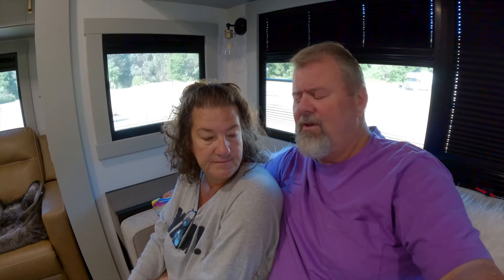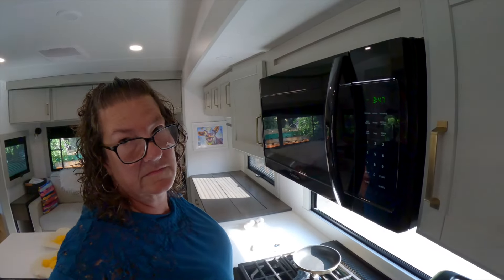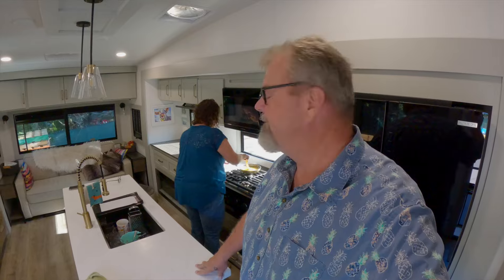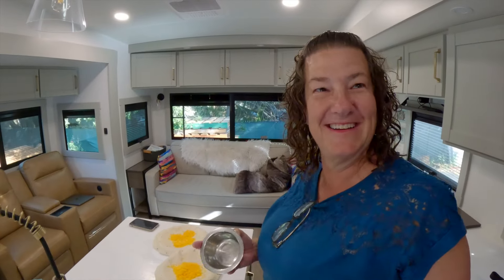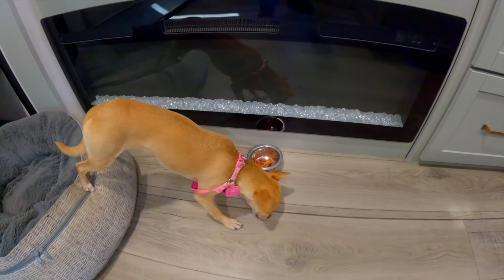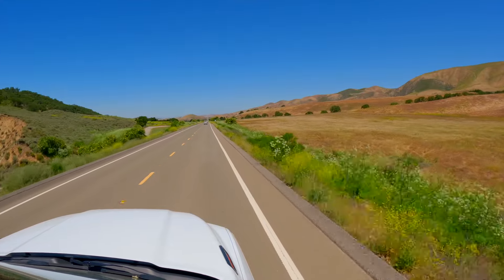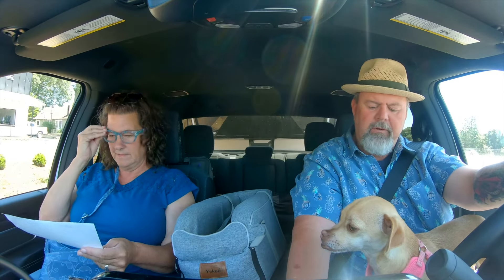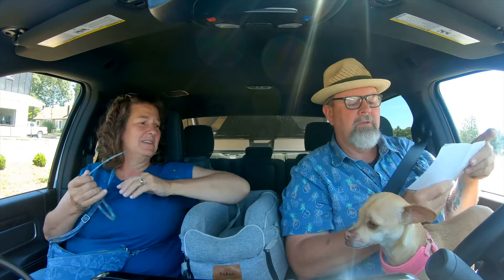RV Life Adventures: Pinnacles National Park, Harvest Hosts Vineyards & Portable Generator Review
Our full-time RV living journey in the Brinkley Z3100 takes an unexpected turn as road work forces us to leave Pinnacles National Park a day early. Watch as we adapt on the fly and discover Elliston Winery, a charming Harvest Hosts vineyard where we stay the night. We also give a quick review of our Pulsar Products GD400BN, 4000-watt Portable Generator, sharing how it performs on the road. Then, we continue our adventure with a stay at another Harvest Hosts location, Testa Winery, and finish off the trip with some fantastic craft beer from Anderson Valley Brewing. Flexibility and fun are key in this RV lifestyle!

📖 *CHAPTERS*
00:00 - Intro
00:27 - We have a water problem at Pinnacle National Park
02:41 - We need to flex and leave Pinnacle National Park early
05:07 - We Harvest Host at Elliston Winery
05:49 - Or new Pulsar GD400BN 4000w generator
10:44 - We Harvest Host at Testa Winery
13:33 - Anderson Valley Brewing

*PRODUCT LINKS*
Pulsar Products GD400BN, 4000W Portable Generator
neutral ground bonding plug
30amp to 50amp dog bone
Hughes Power Watchdog Surge Protector

GoPro 11Black Creator Edition
Canon EOS R7
Deity D4 Duo Microphone
Rode Wireless Pro

We are not RV travel experts and are not making recommendations. We share our opinions and what works for us, but you should do your own research and make your own decisions.